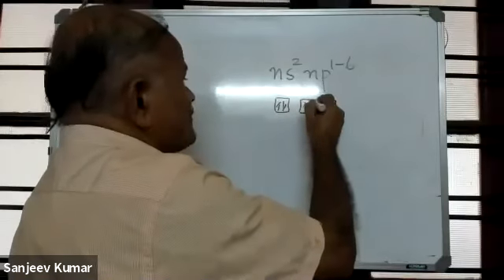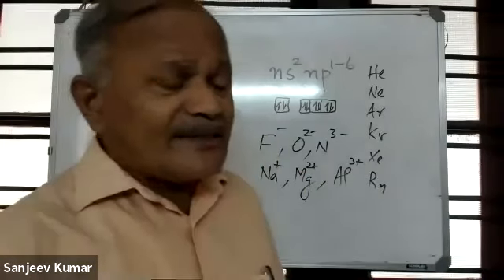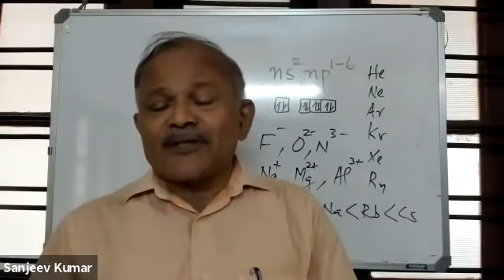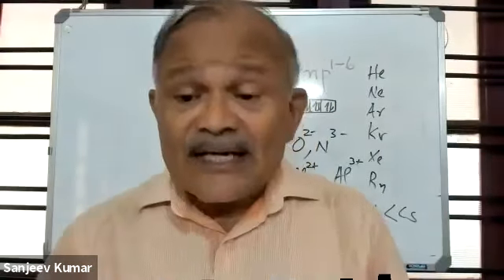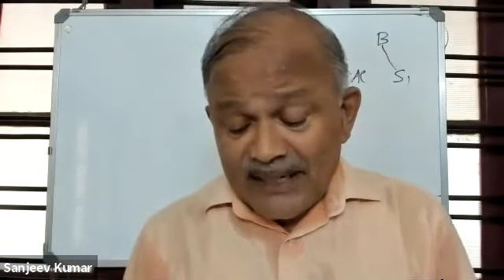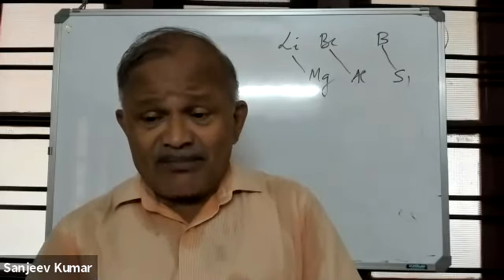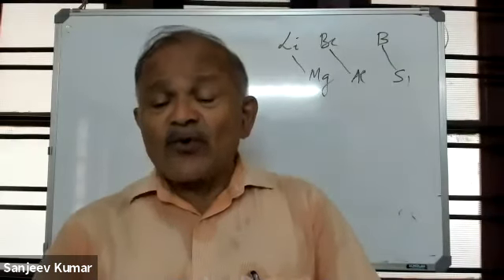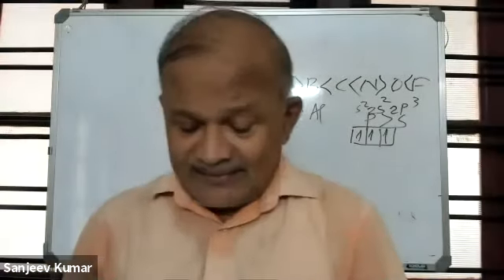HCET ENTRANCE COACHING-CHEMISTRY-JULY-9,2021